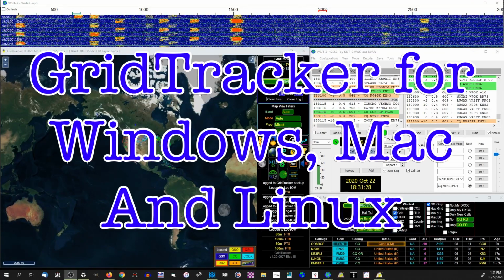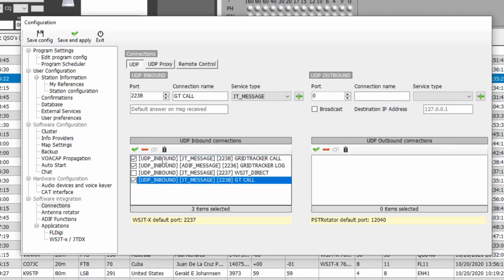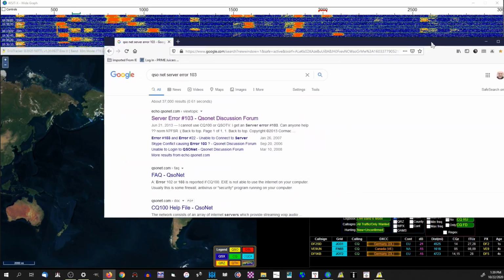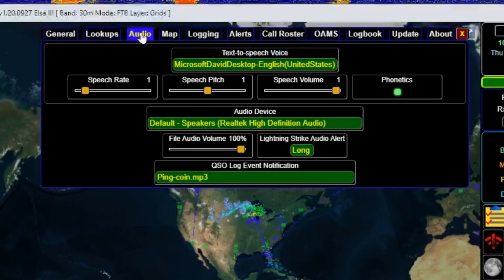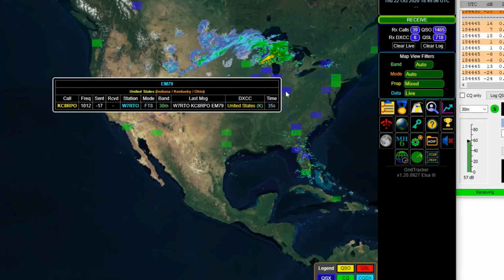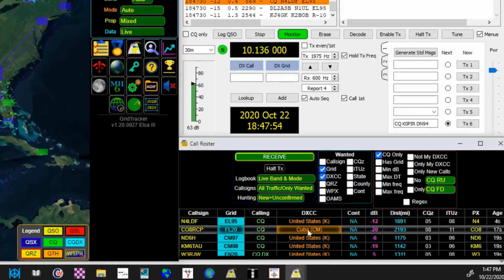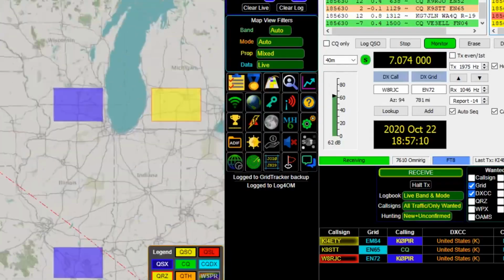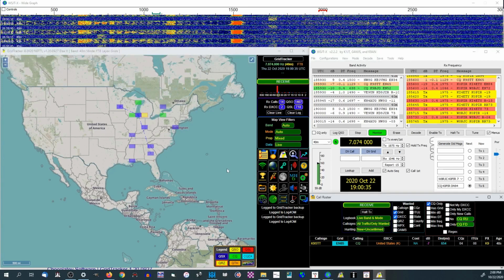Configuring GridTracker, WSJT-X and Log4OM for Chasing Grids and DX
Log4OM Config 1:38
WSJT-X Config 3:36
Install GridTracker 5:36
Configuring for grids and DX 18:20

Here a long video on GridTracker. You’ll see how to configure Log4OM and WSJT-X to work with GT. I use this while offline and it is a perfect companion for DX chasing and getting those difficult grid squares.

○○○ LINKS ○○○